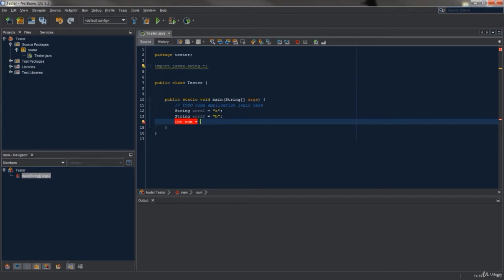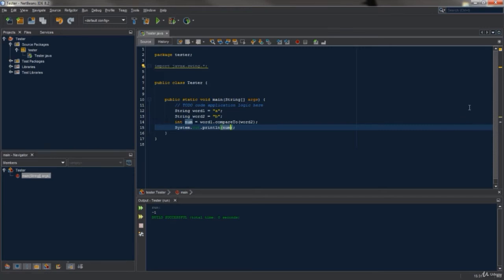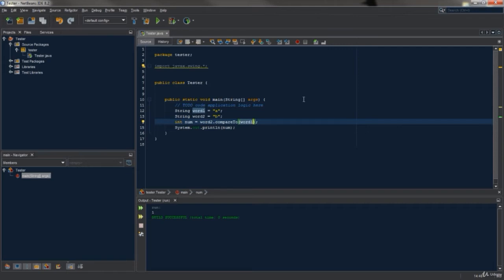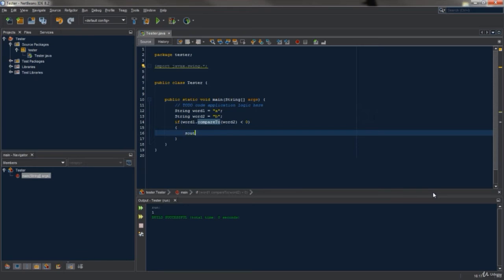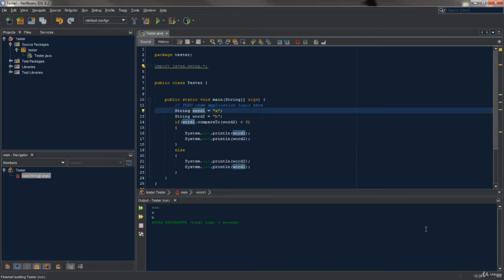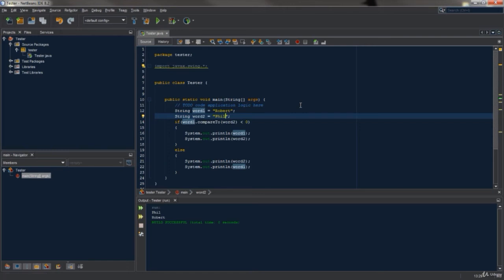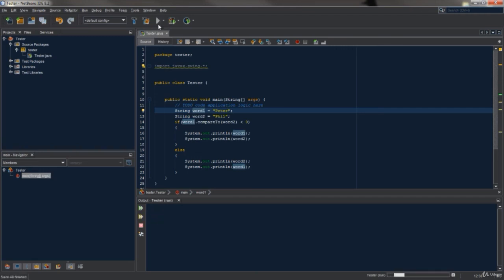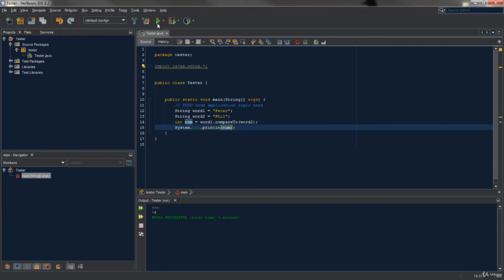Java Masterclass Beginner to OOP Programming with NetBeans - compareTo Method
compareTo Method